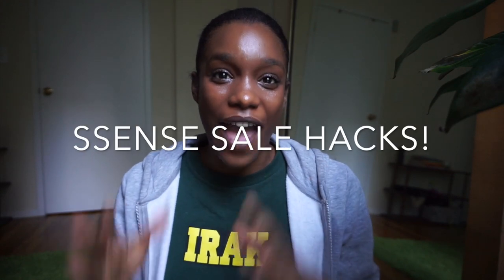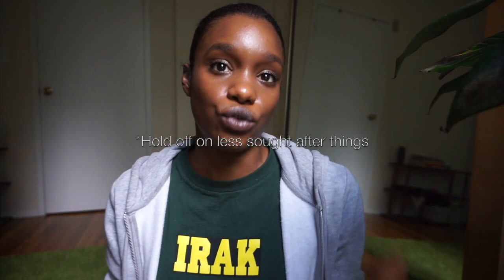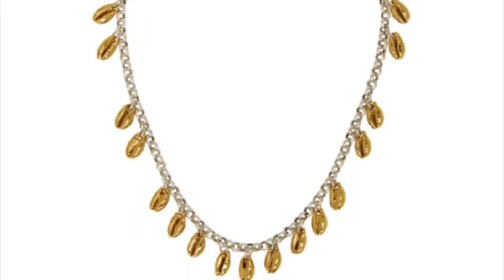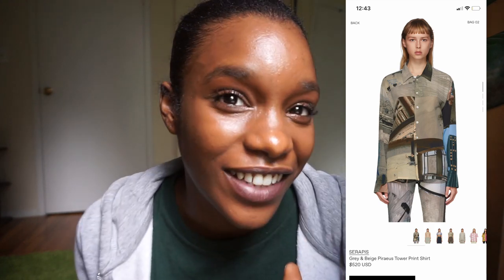SSENSE sale hacks!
Hey guys,

In todays video I decided to share 5 hacks on how to shop the SSENSE sale!(Starts Monday by the way!) My favorite sale like EVER.

What are your hacks for shopping designer!?